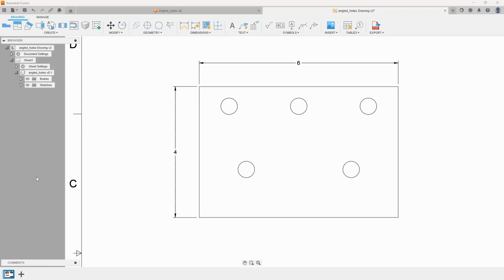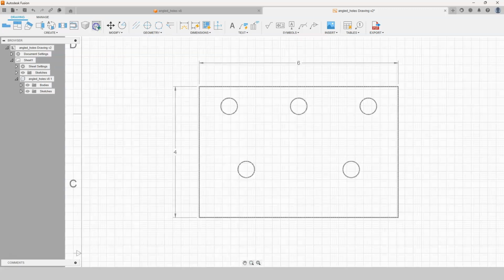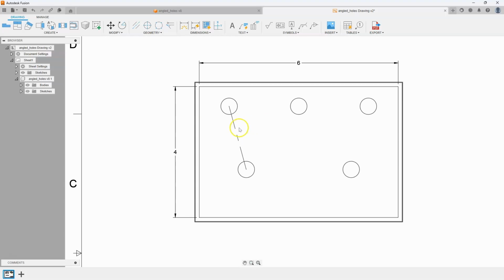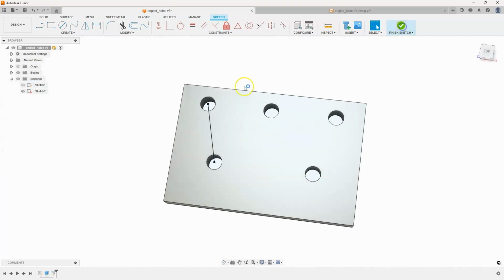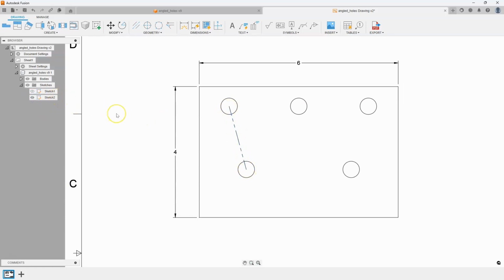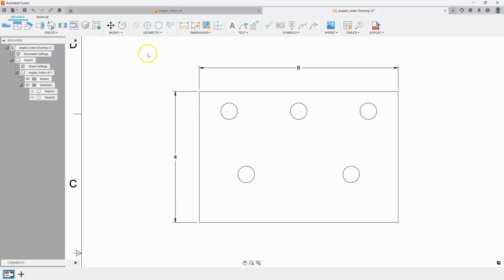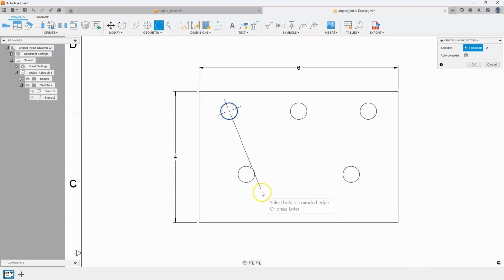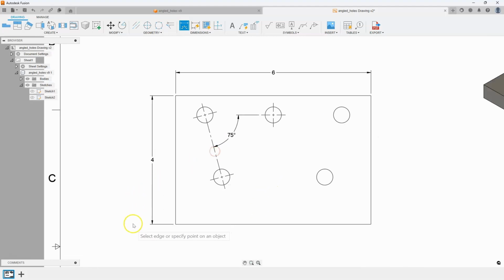Fusion Friday - Sketching on a Drawing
In this week's Fusion Friday, Brad Tallis shows how to add sketch lines to a drawing.  Also, take a look at the 2 other tips in this video to see other ways to add sketch geometry onto your drawing.